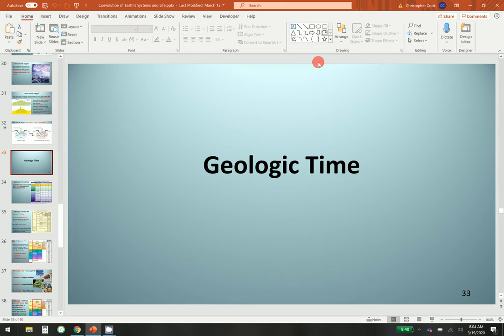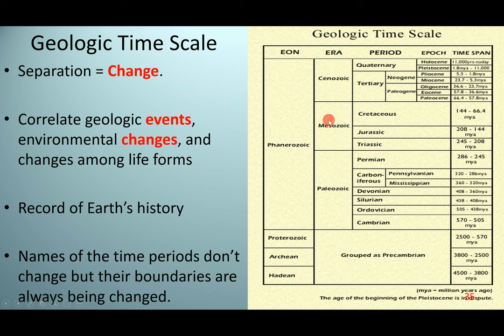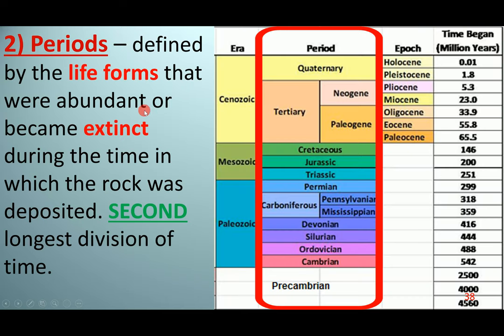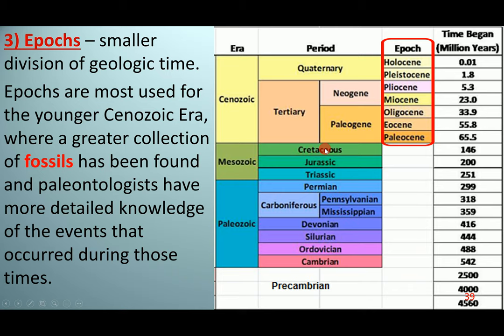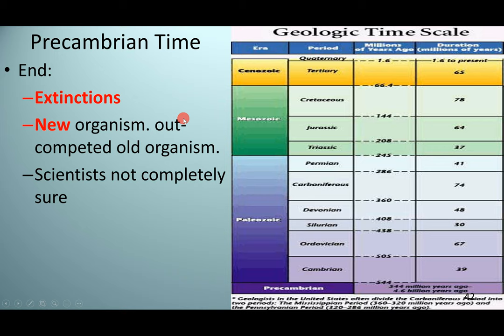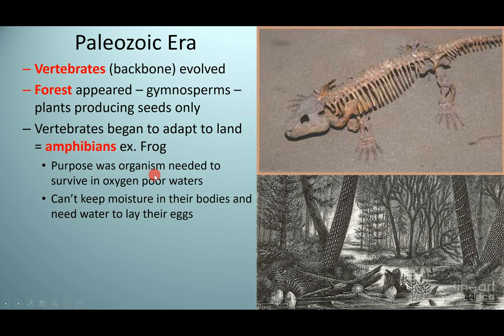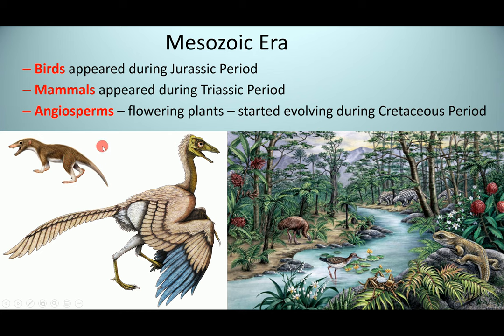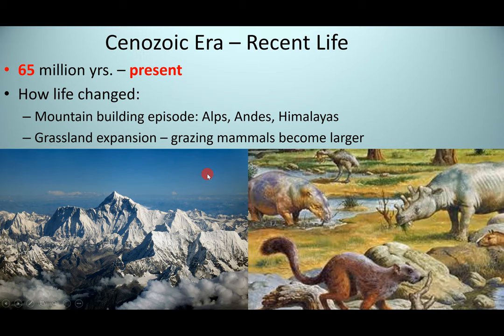Lecture on Geologic TIme